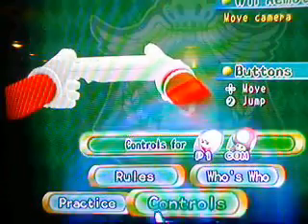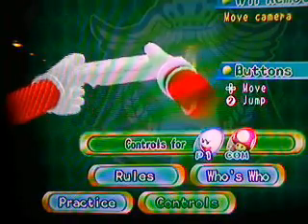mario 8 fun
funny and with mario!